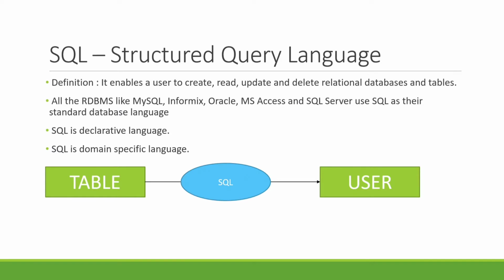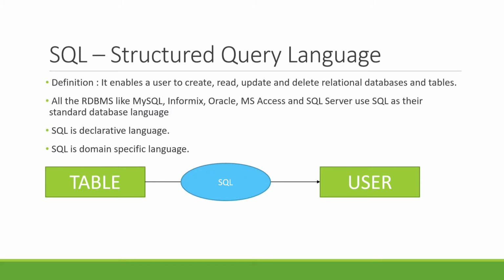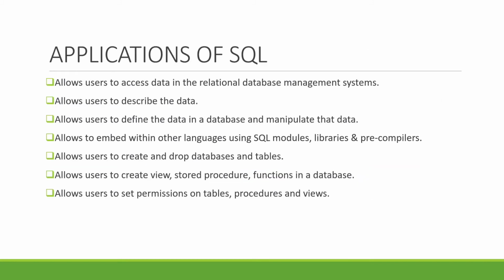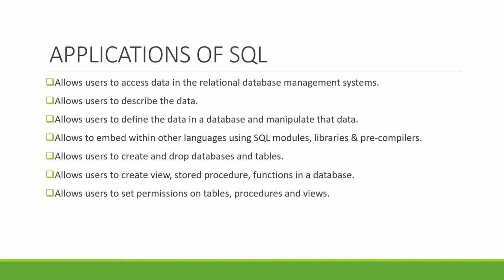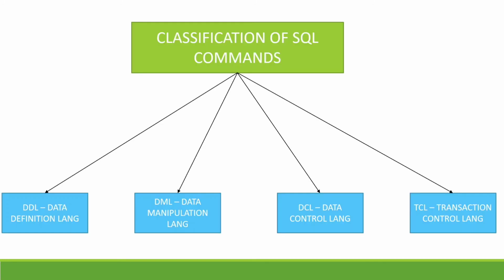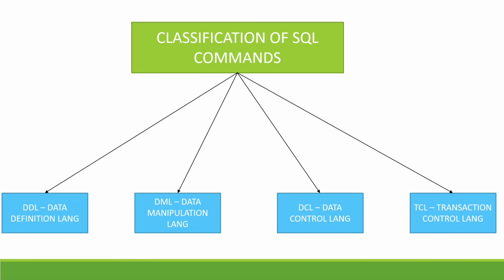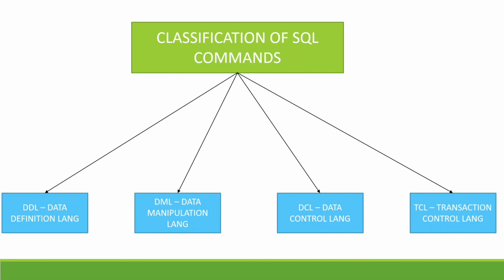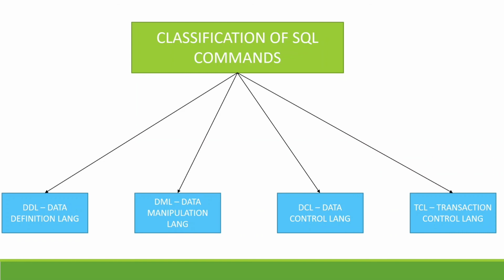SQL In Dbms | Sql Query | Classification of SQL | DBMS Tutorials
Video Contents :
1.) What is SQL
2.) Applications of SQL
3.) What is SQL Query
4.) Classification of SQL Languages/Commands